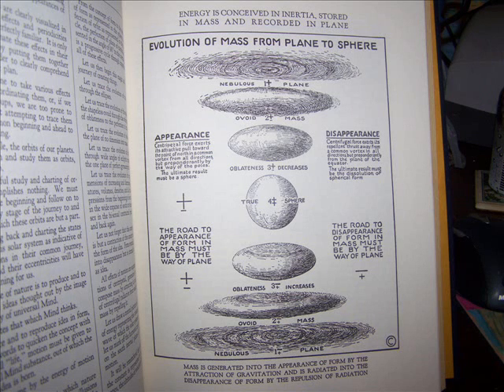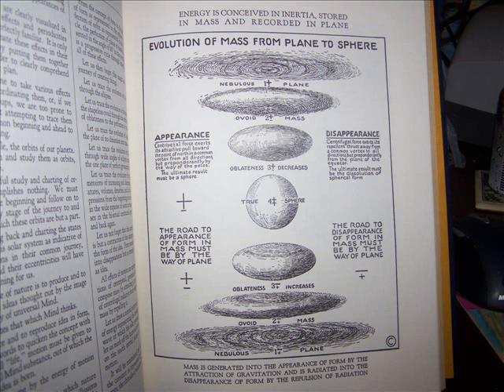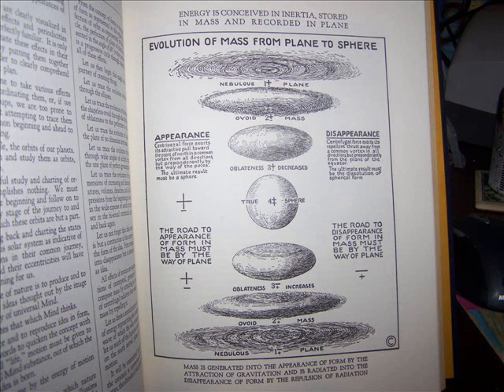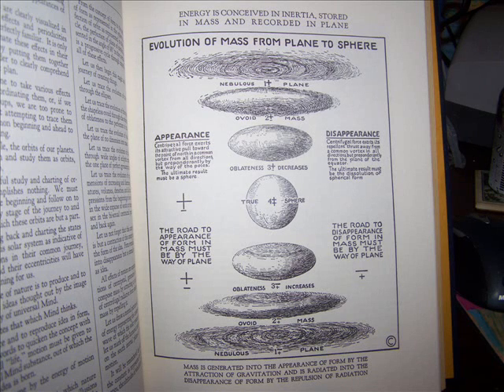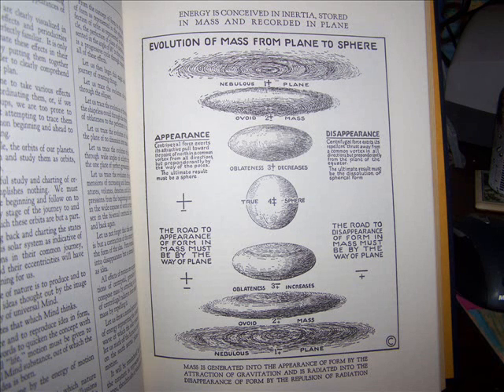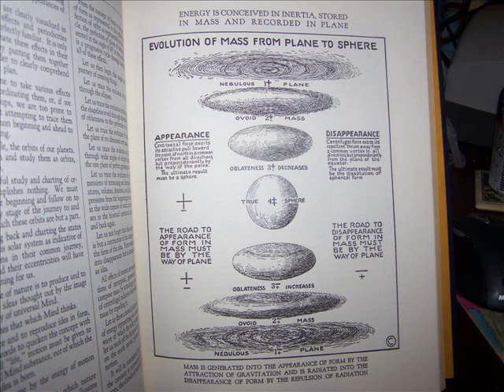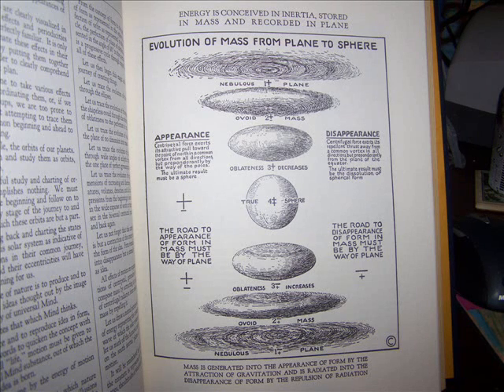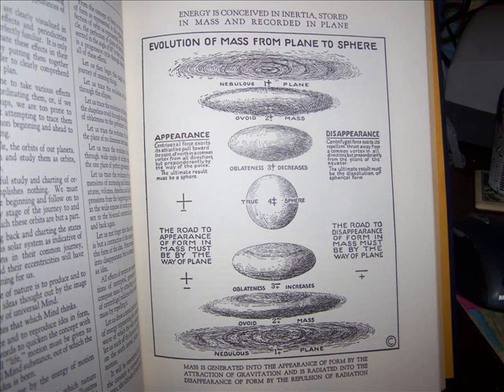084 The Universal One.wmv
Reading from a book by Walter Russell entitled "The Universal One"